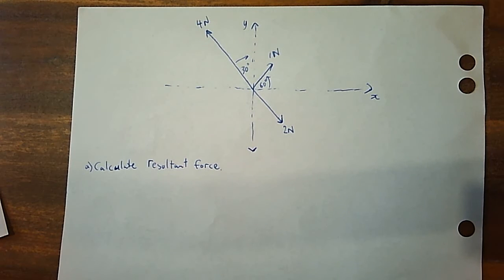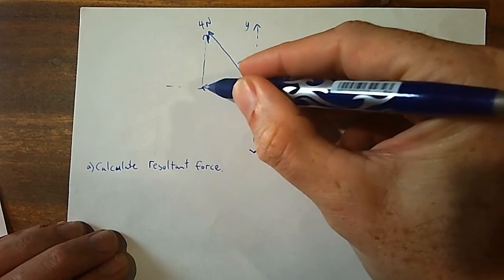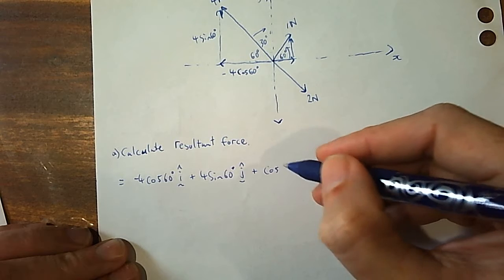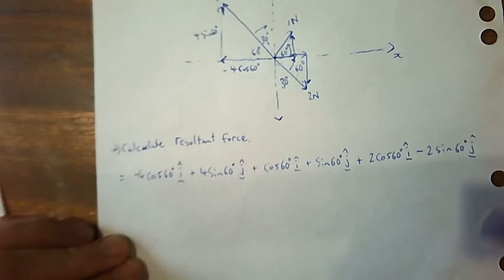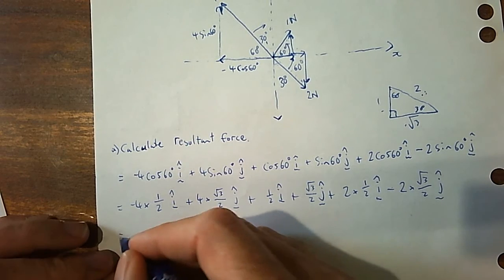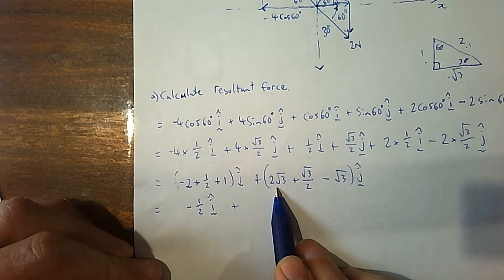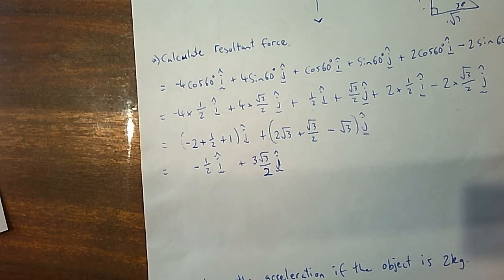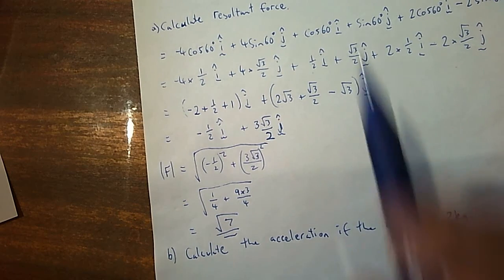Part 1 Concurrent forces in a plane